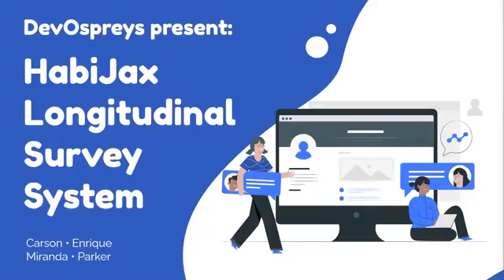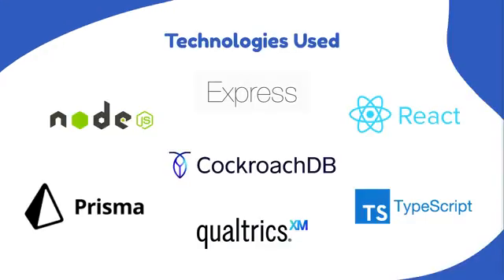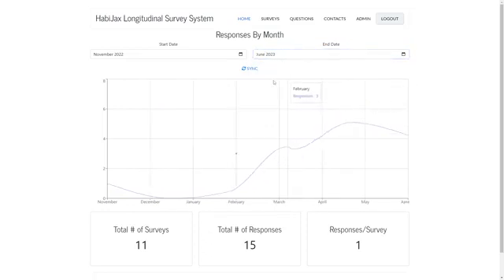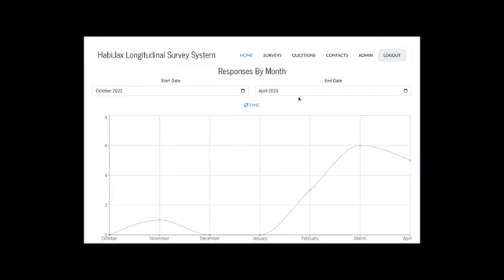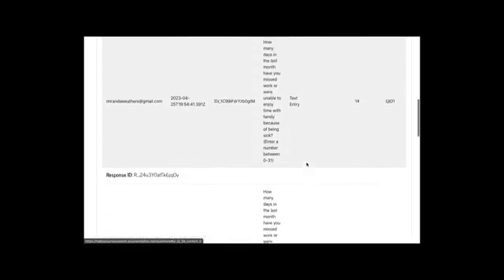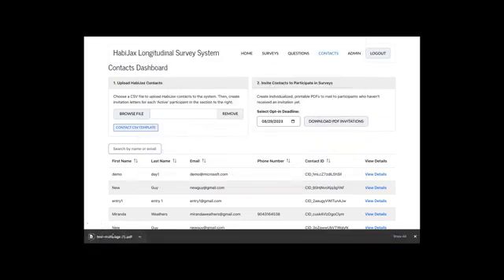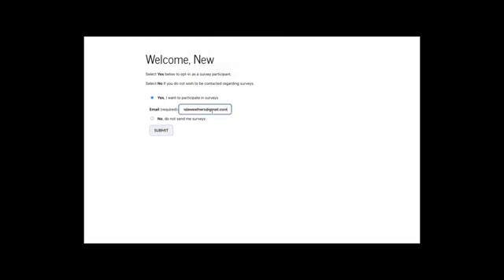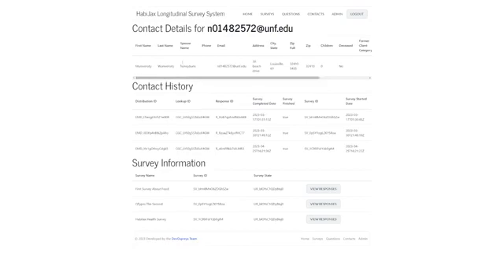2023SP CIS4328 DSSG HabiJax Longitudinal Survey System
Team: DevOspreys
Students: Carson Blin, Enrique Hernandez, Gregory Hudson, and Miranda Weathers
Project: HabiJax Longitudinal Survey System
Community Partner: Florida Data Science for Social Good (FL-DSSG)
Industry Mentors: Jitesh Doshi and Will Relken from Spinspire
Instructor: Dr. Karthikeyan Umapathy